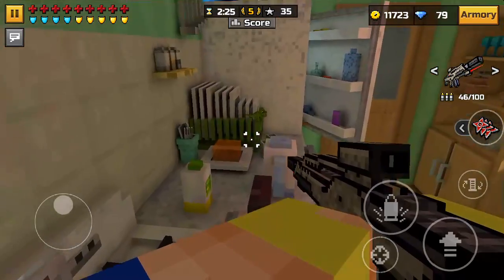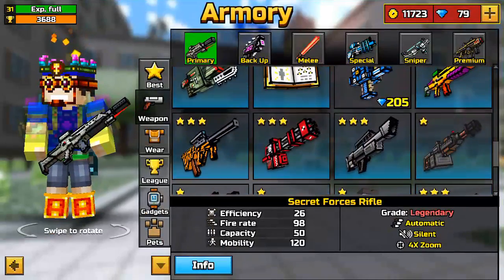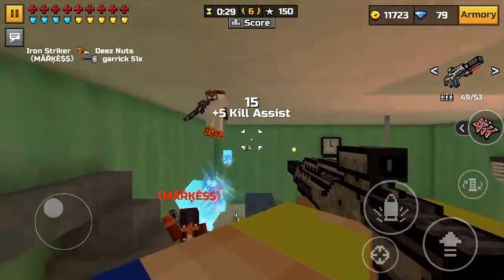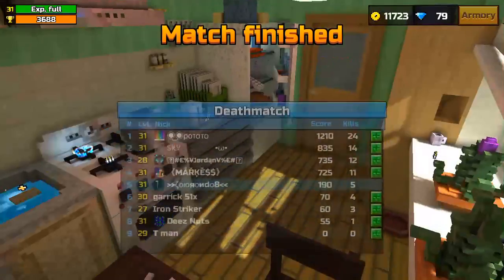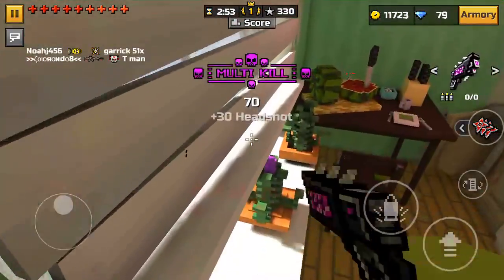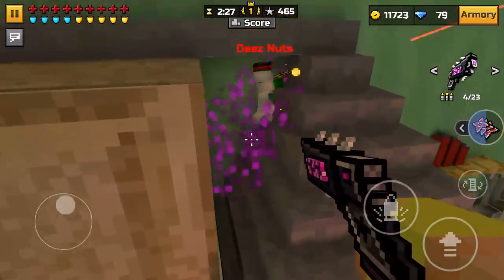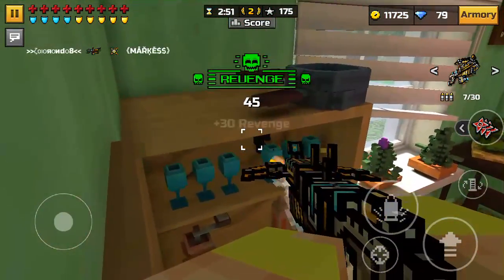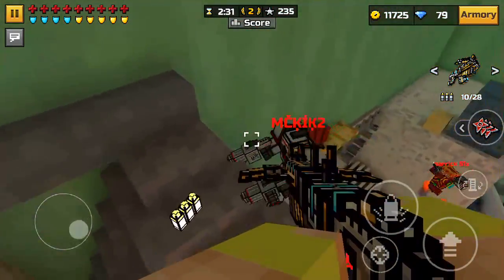5 Guns That Got Nerfed in Pixel Gun 3D!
Screen Recorder: AirShou
Thumbnail Software: PhotoShop Touch for iPhone